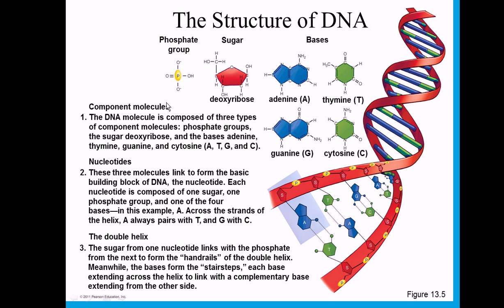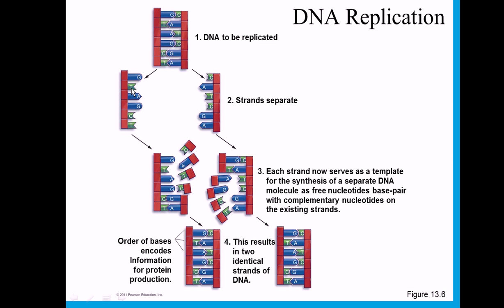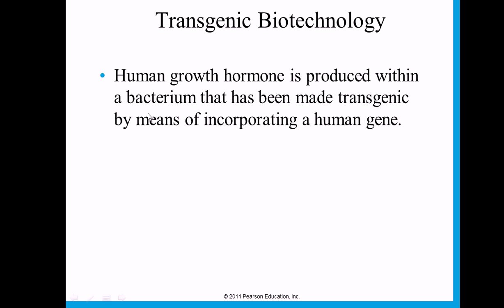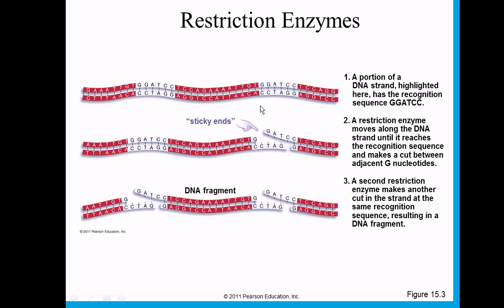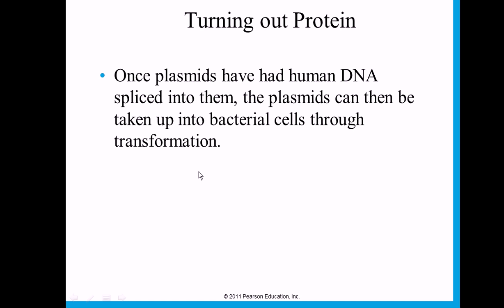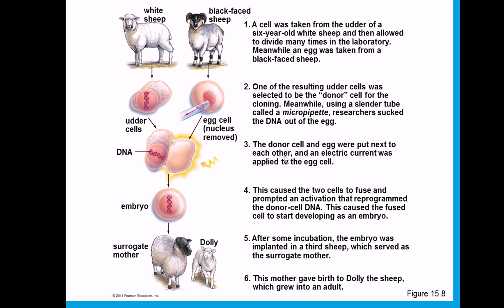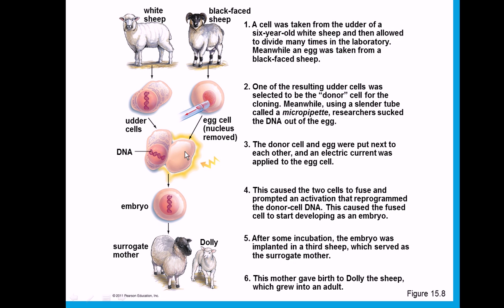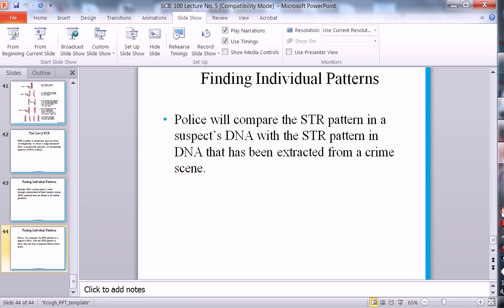SCIE 100 Lecture No 5